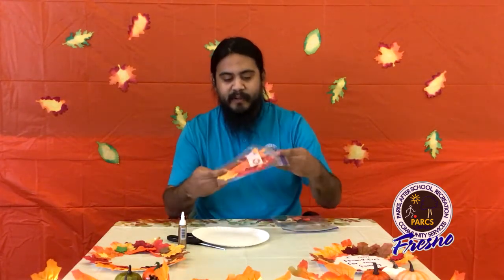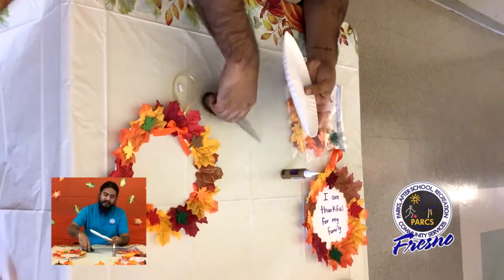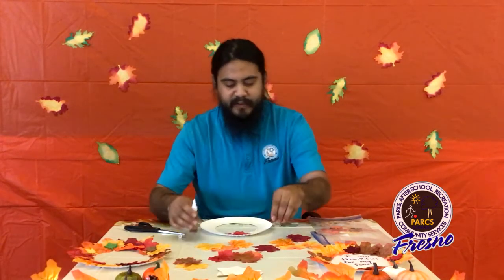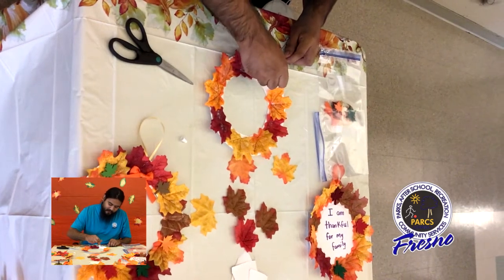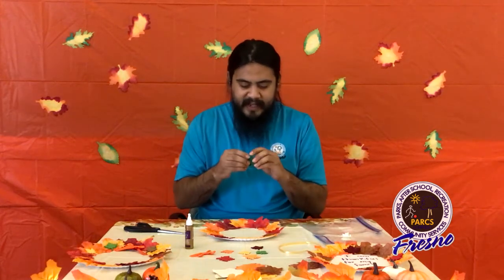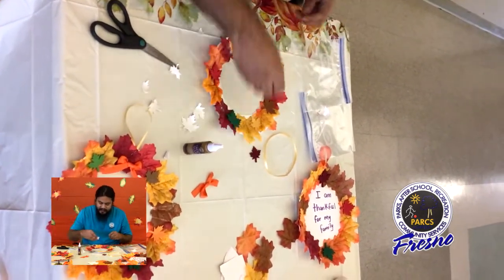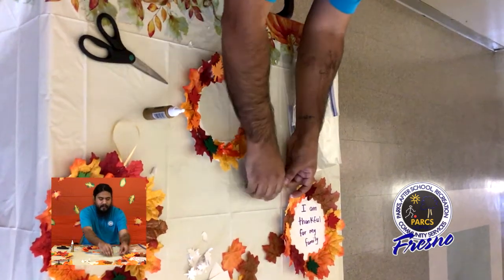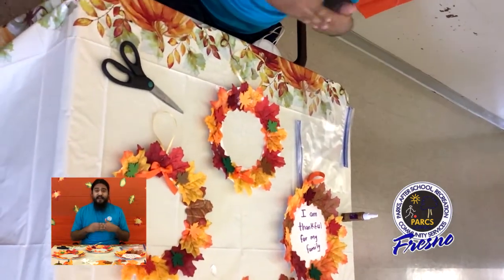Senior’s Corner - Fall Wreath